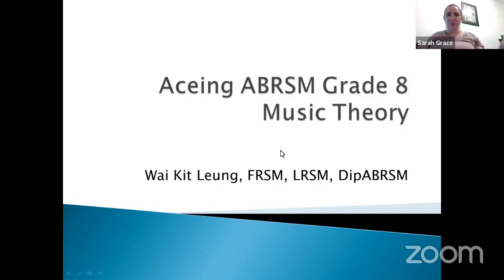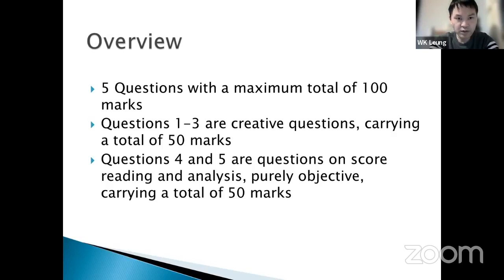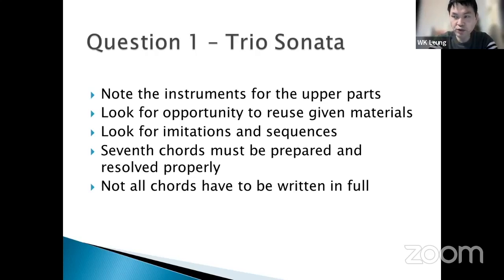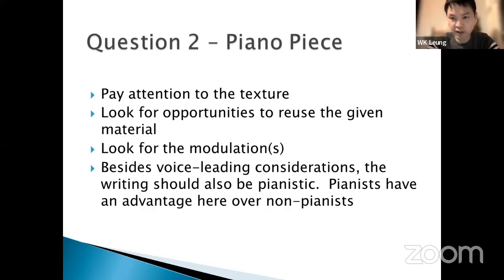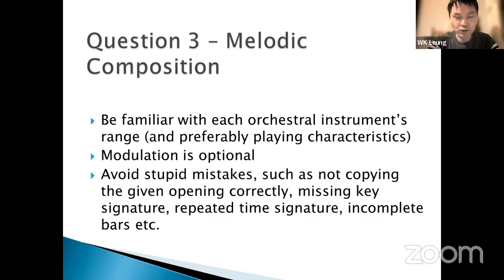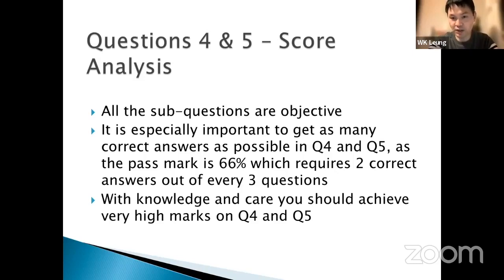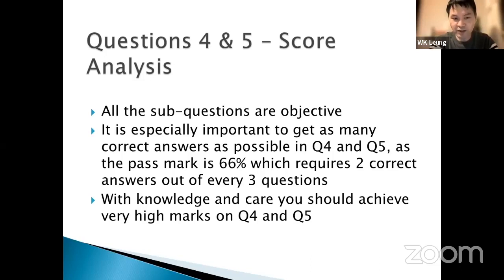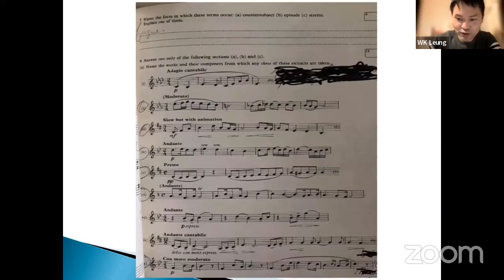Ace-ing ABRSM Grade 8 Music Theory Exam with W.K. Leung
LIvestream from the mondayzoom webinar.

Guest speaker Mr. Leung from hongkongdoublereeds.com.